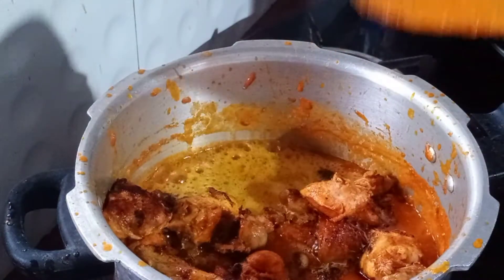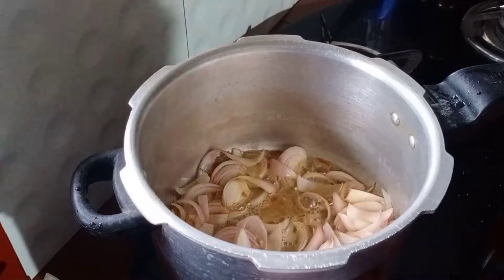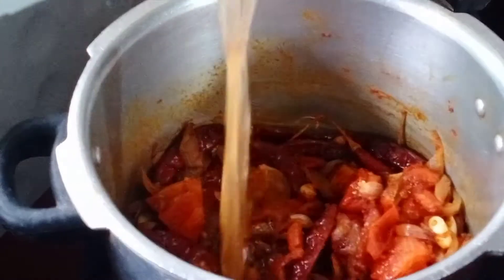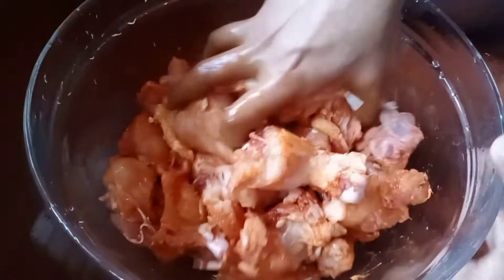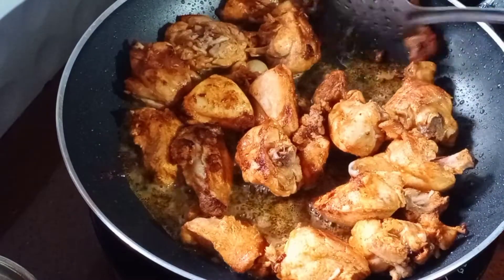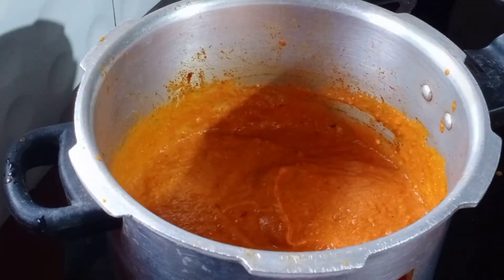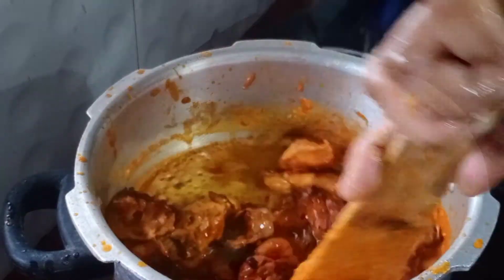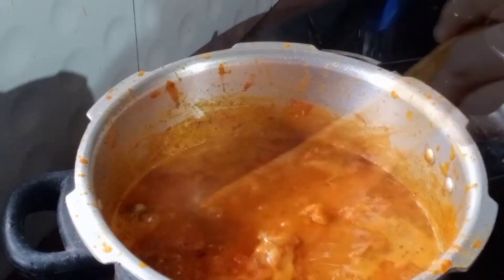easy and spicy butter chicken recipe | the ummi's kitchen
CHICKEN MAGNASION
chicken  1:kg
Arabic masala powder 1 TSP
FOR GRAVY
onion 2
cashew 8
tomato 1
red chilli powder 1
Salt to taste
kastoori methi 2 TSP
fresh cream 3 TSP